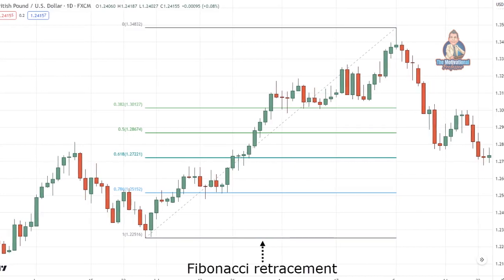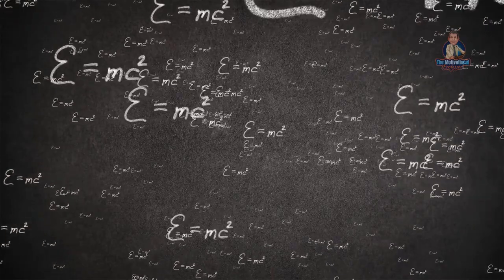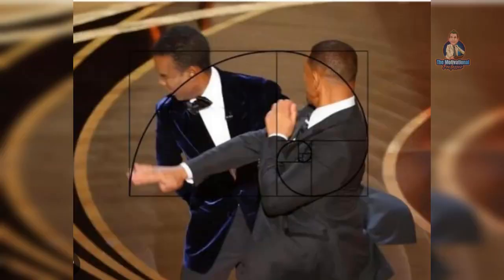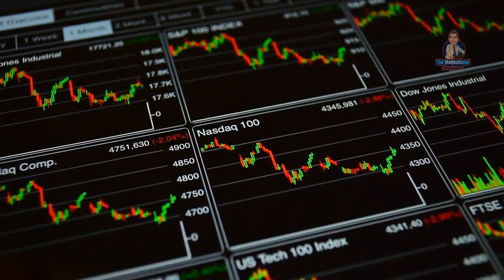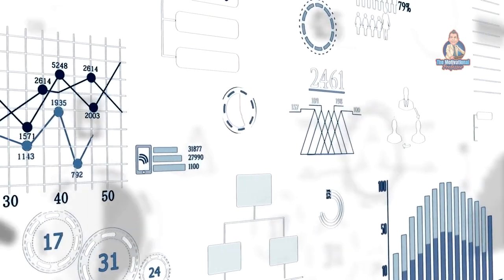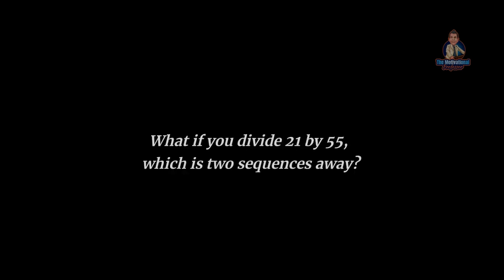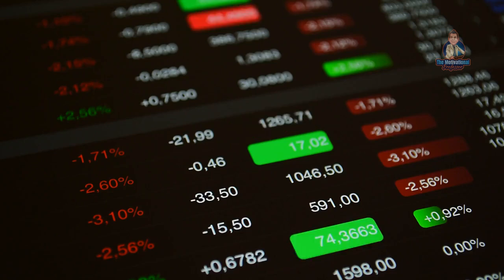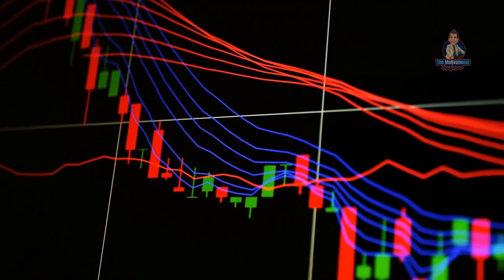The SECRET to Mastering Fibonacci Retracement!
📈 Discover the secrets of Fibonacci Retracement in this insightful video!

In this video, learn about Fibonacci retracement and its application in trading.

Discover the origin of Fibonacci levels and how they are derived from the Fibonacci sequence.

The video explains Fibonacci ratios such as 23.6%, 38.2%, 50%, 61.8%, and 88.6%, and how these can be applied to financial markets.

We'll dive deep into how it works and how you can use it to improve your trading strategies. As a college professor and investor/trader, I'm here to help you succeed in life.

Don't miss out on this valuable knowledge! 🚀

Follow  @TheProfessorTrades  for trading and investing videos!

TIMESTAMPS
00:00 Introduction to Fibonacci Retracement
00:20 Origins of Fibonacci Sequence
00:58 Fibonacci Ratios in Trading
01:39 Calculating Fibonacci Ratios
02:08 Applying Fibonacci to Financial Markets
02:25 Conclusion and Next Steps